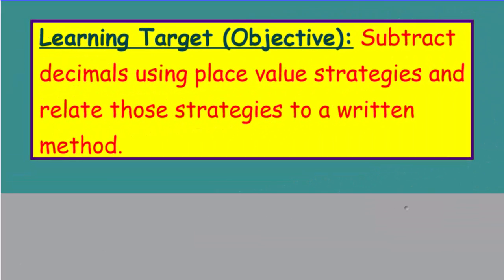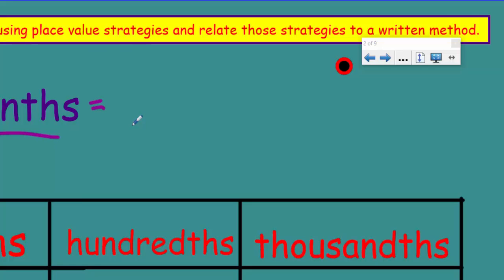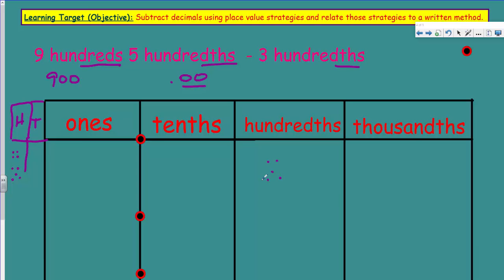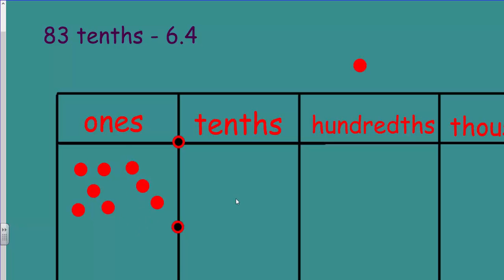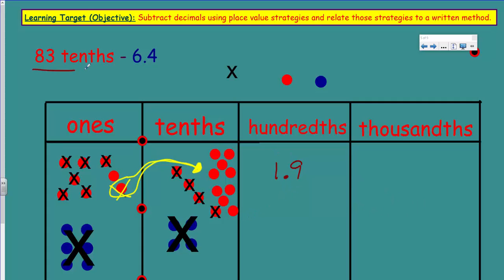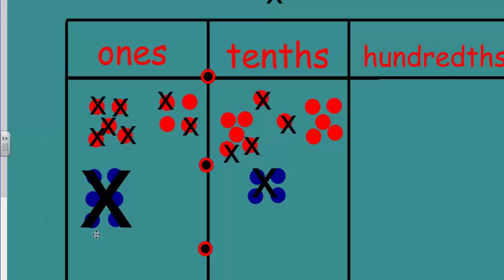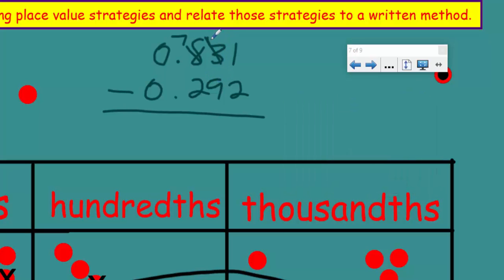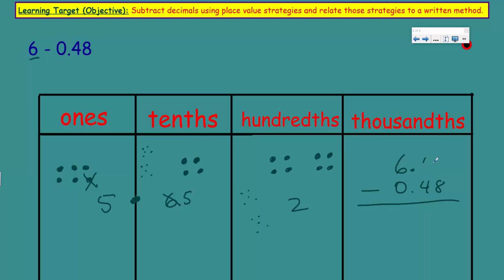EngageNY Eureka 5th Grade Math Module 1 Lesson 10 Subtract decimals using place value understanding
This engageNY-Eureka math video covers the material related to subtracting decimals using a decimal place value chart. I demonstrate how disks can be used for modeling with mathematics to better understand this crucial concept. Finally, I do show the standard algorithm to ensure that students are able to accurately and efficiently solve decimal problems.